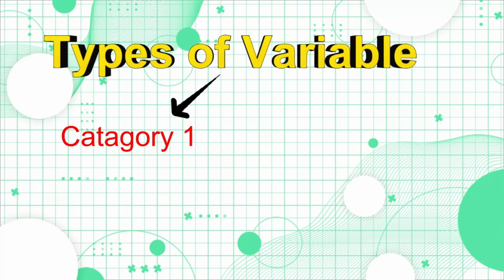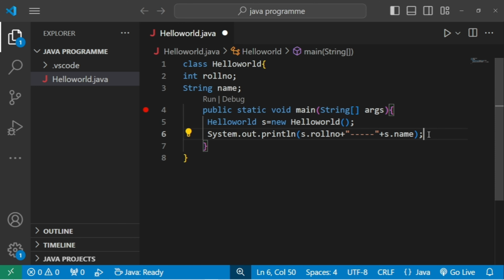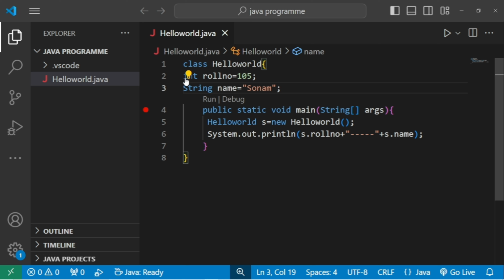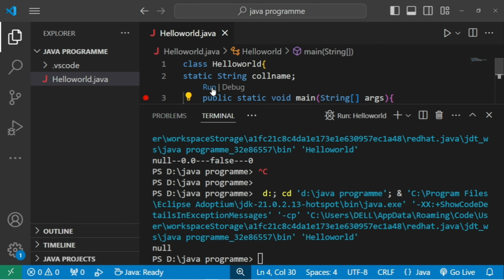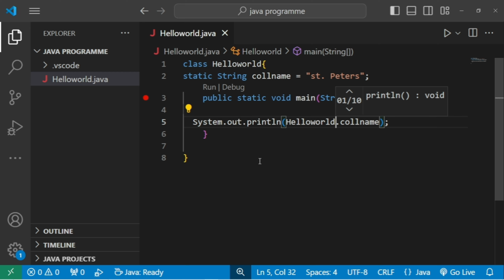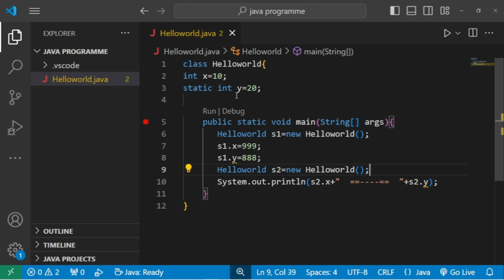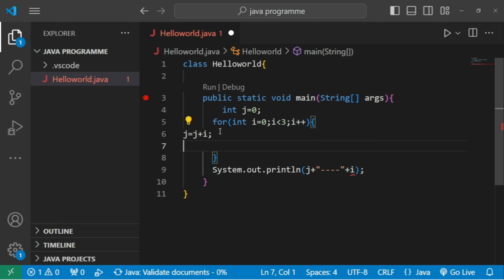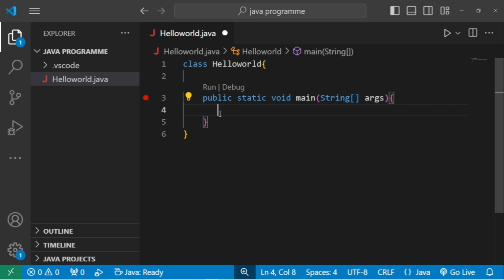Language fundamentals part 4(Type of Variables)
type of variables in Java